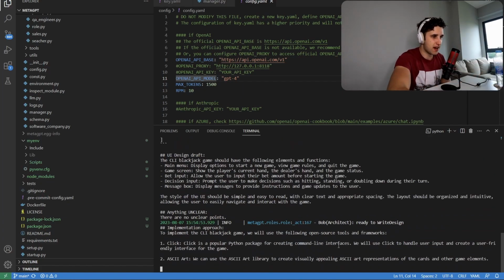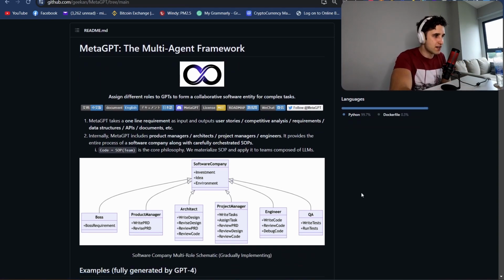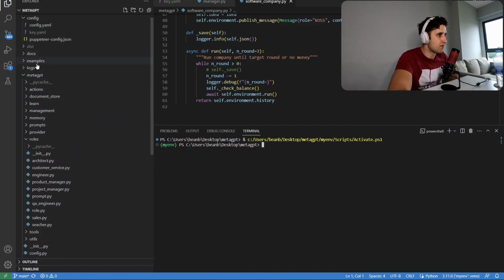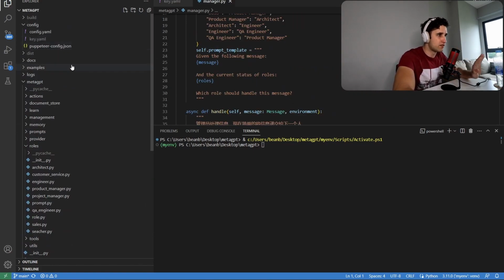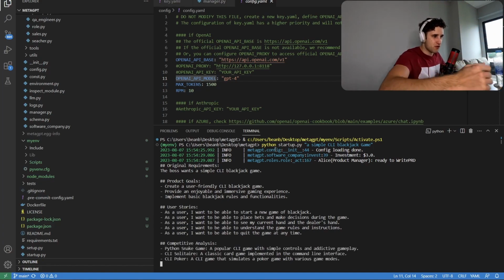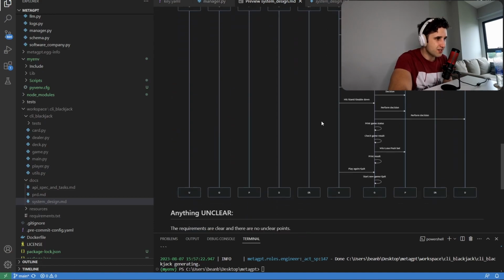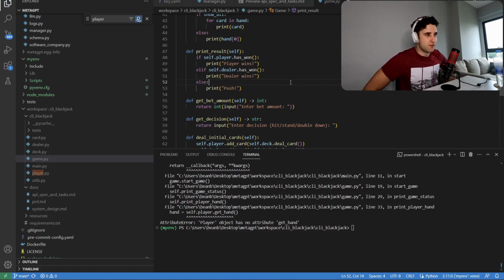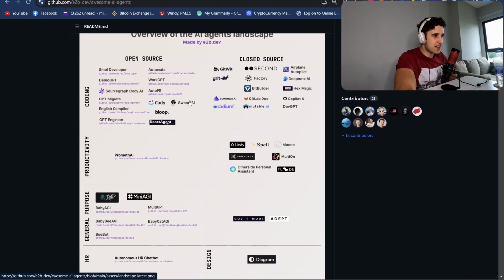Build a full project from a one-line prompt in minutes - MetaGPT Multi-Agent Framework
Need a 1-2 hour consultation on your code or to ask some questions?